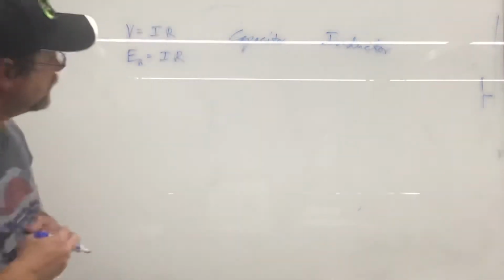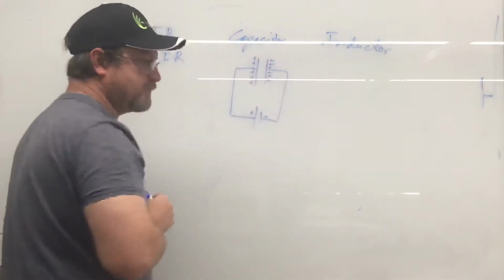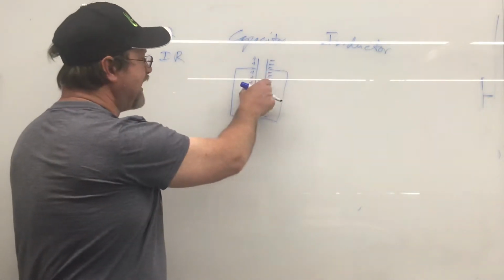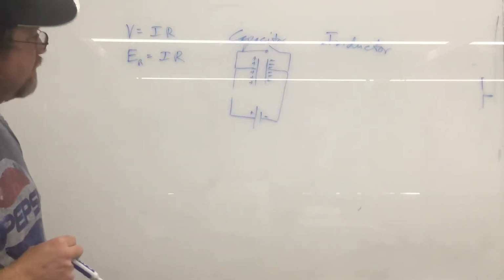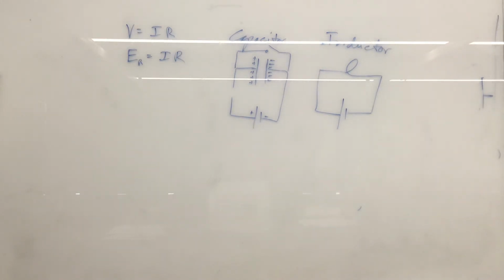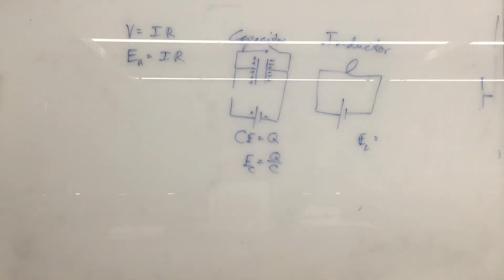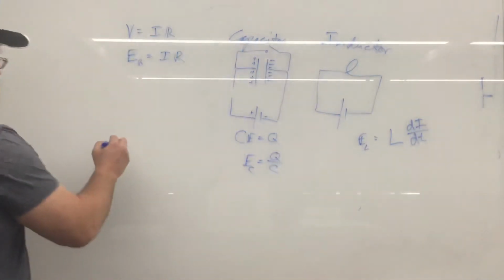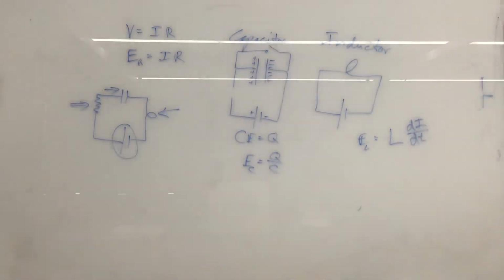Diffeq_27_1